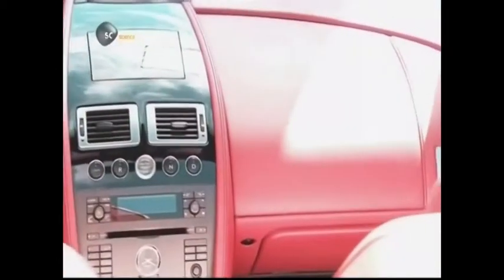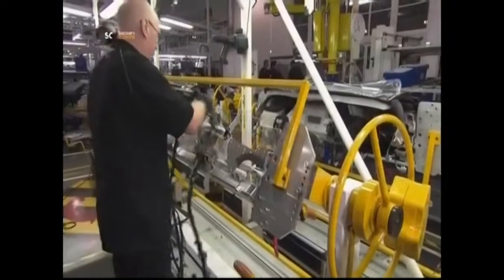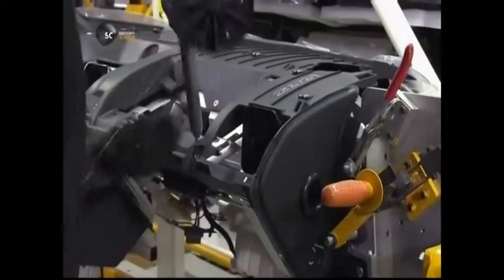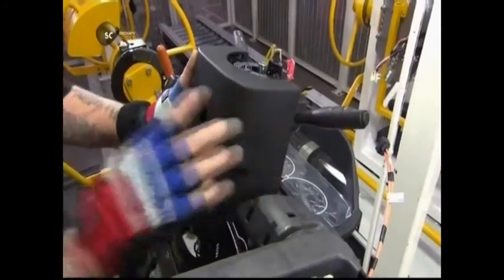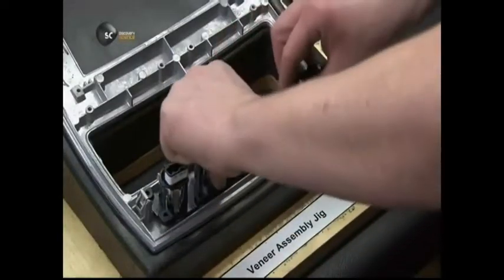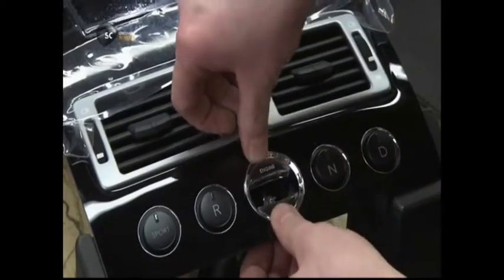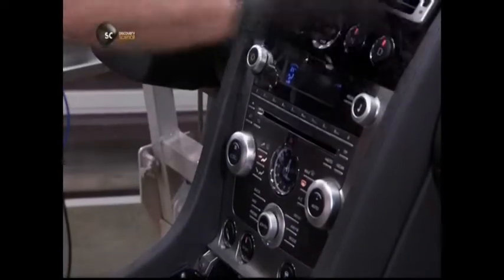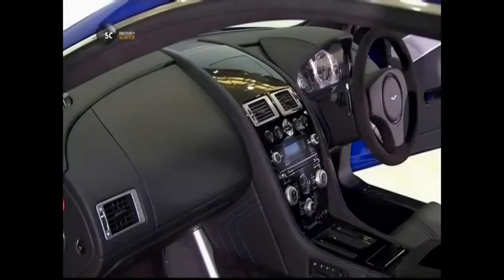Aston Martin DB9 Volante Dashboard - How It`s Made